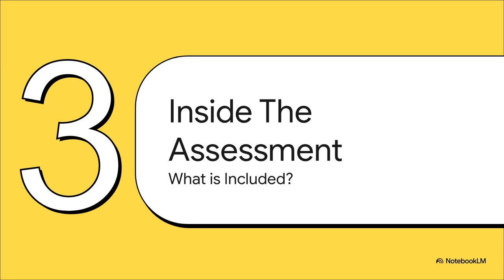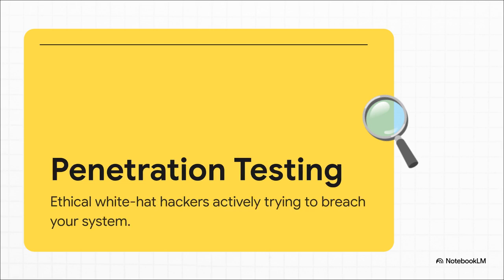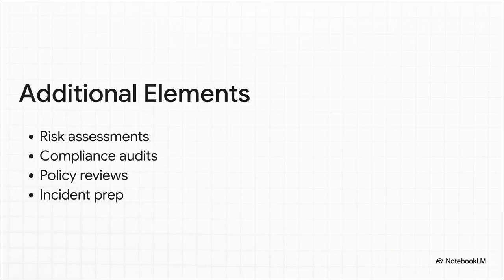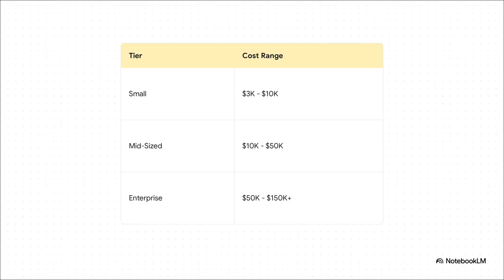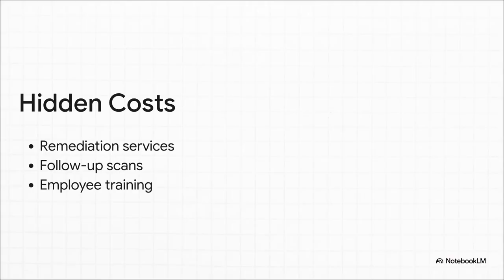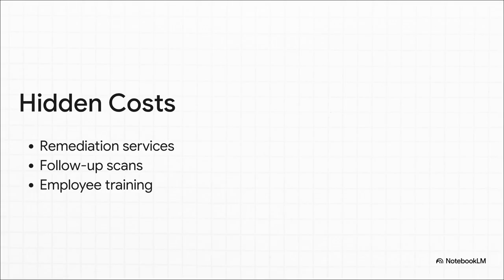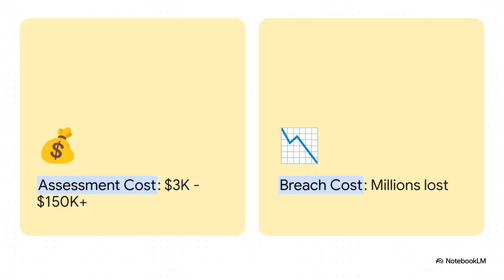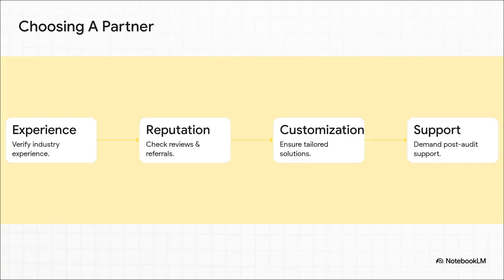How Much Does a Vulnerability Assessment Cost? Navigating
One of the most common questions businesses have for us is, "How much is a vulnerability assessment going to cost me?" It's a fair question, especially...

Atlant Security - fixed-price cybersecurity consulting: audits in 14 days, SOC 2 audit-ready in 23 working days, pay after you approve the report.